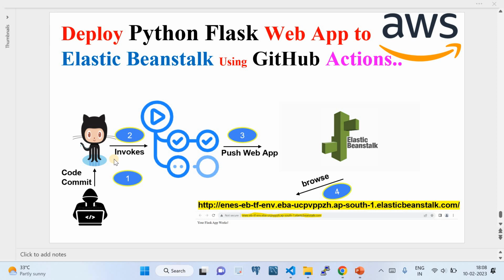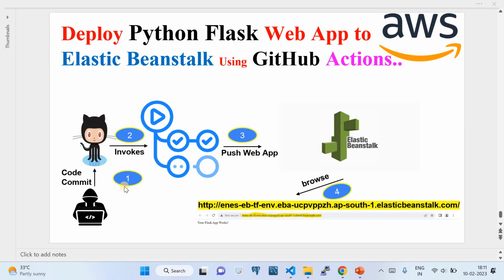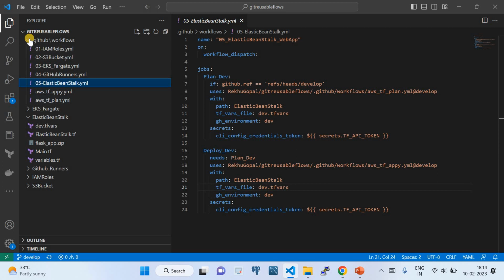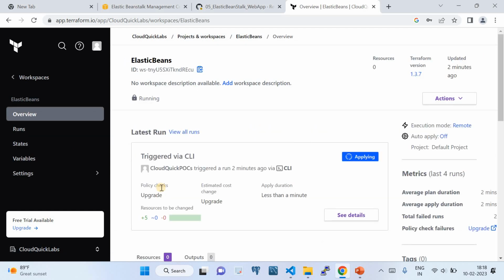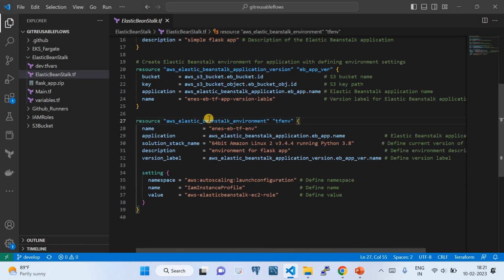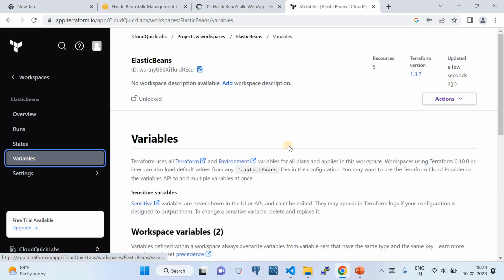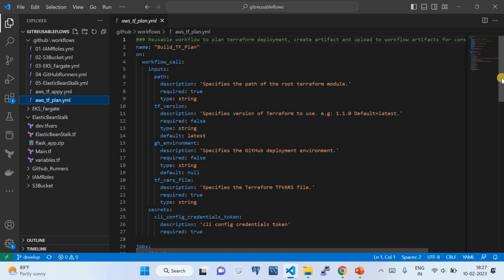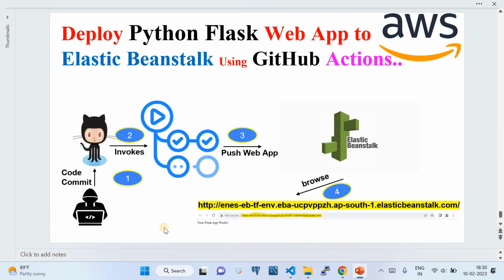Deploy Python Flask Web App On AWS Elastic Beanstalk Using GitHub Actions, Terraform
This video shows how to Deploy Python Flask Web App to AWS Elastic Beanstalk Using GitHub Actions.

This video shows how to set up the AWS Elastic Beanstalk using terraform and deploying using GitHub Actions.

It also explains how to create AWS resources like - AWS Elastic Beanstalk.

This video help DevOps engineer , Architects , Developer etc.